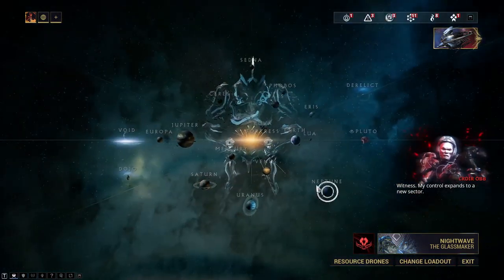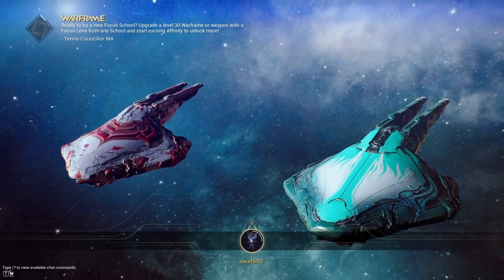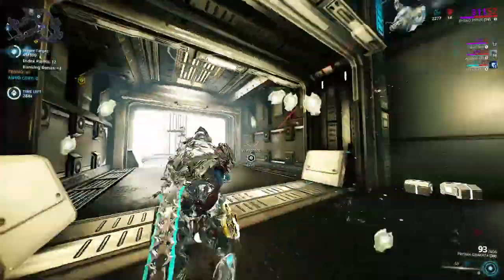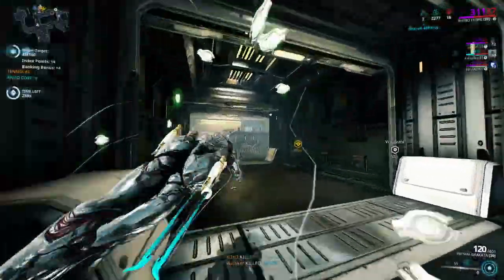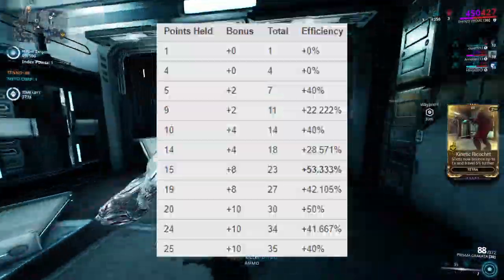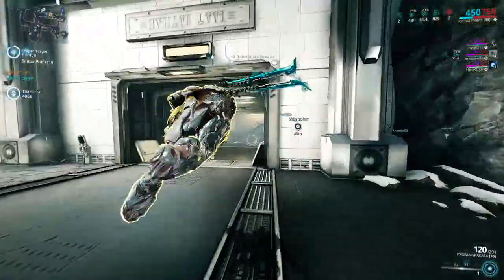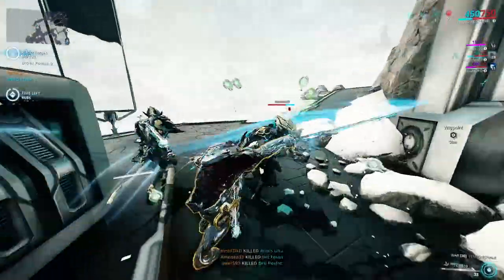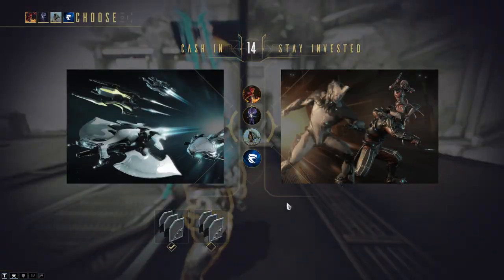Warframe | Best Credit Farming In The Game | The Index Guide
Today in Warframe we're going over the best credit farming in the game! That's right this is The Index Guide for 2020! It's the best way to get credits in the game without a doubt. You can pretty easily get 1 million credits an hour without a booster! If you want a credit farming guide with no index let me know!